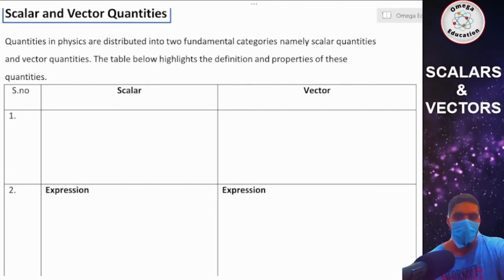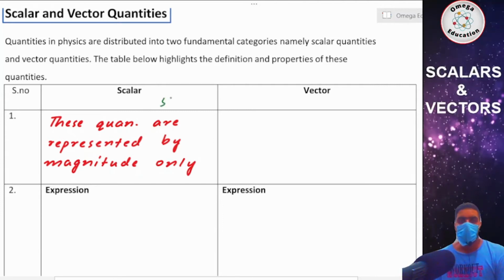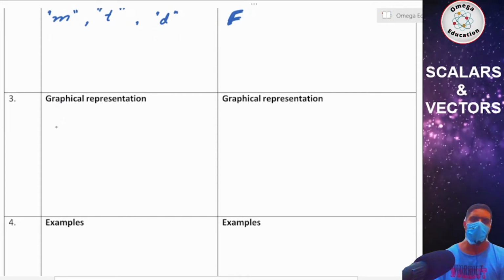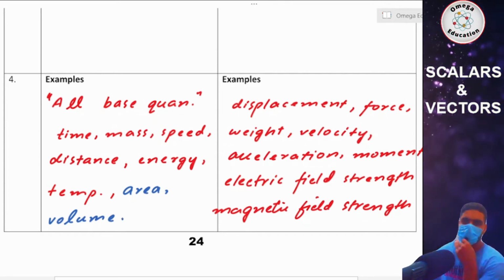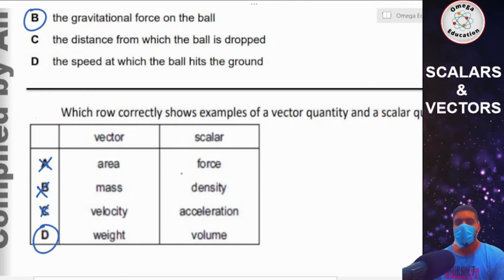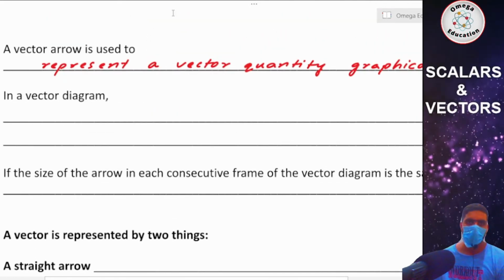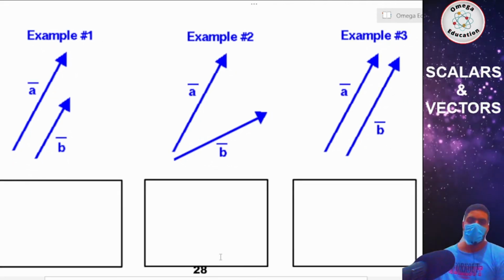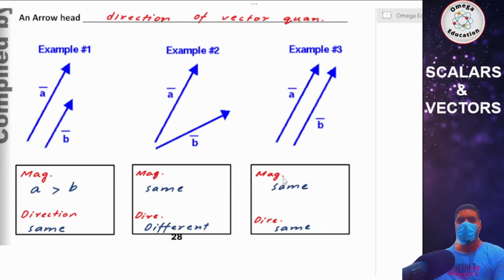Vectors and Scalars | Part 1 | O Level Physics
This is the third part of the Unit: Physical Quantities and Measurements. There will be a next part, where I will show how to combine vectors.